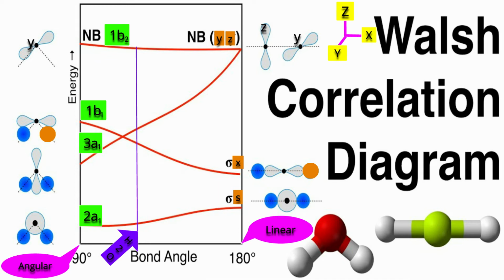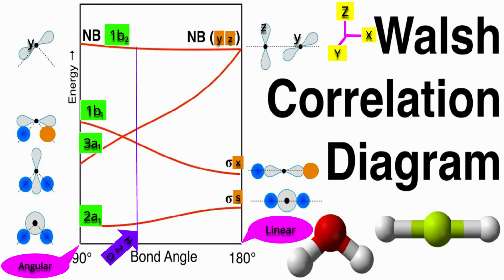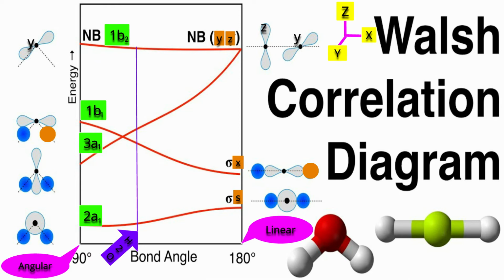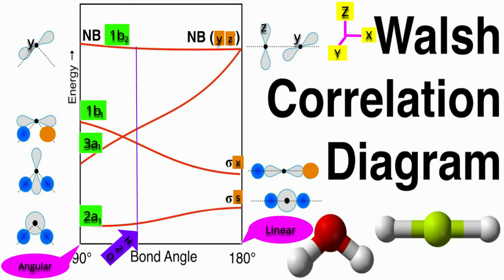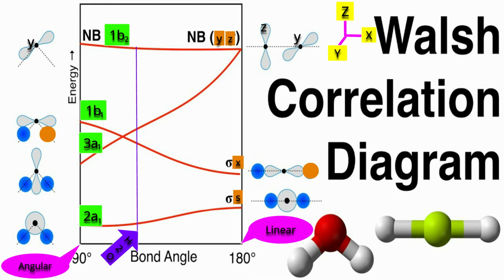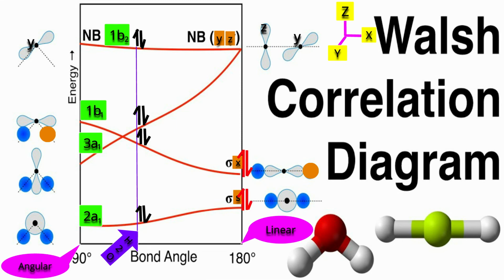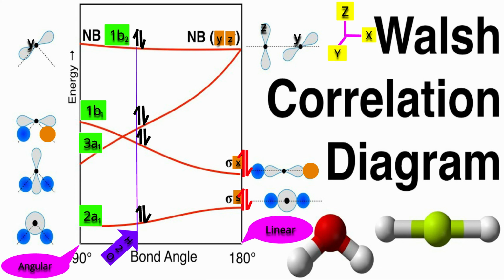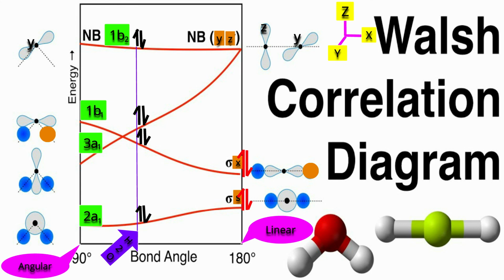Walsh's correlation linear and angular triatomic molecules | BeH2 and H2O Importance | AJIT KANSHIDE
Walsh's correlation linear
Energies of MOs of linear triatomic molecules
angular triatomic molecules
Basics
Pictorial representations
Change in energies with change in bond angle
Why variation is only up to 90 degree?
Why bond angle in H2O is 104.5 degree?
Why not water linear ?
Why BeH2 is linear? Why not angular ?
Walsh's correlation and importance
CSIR- NET, SET, GATE, JAM, GS